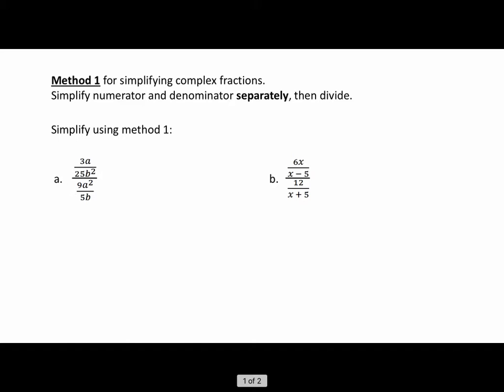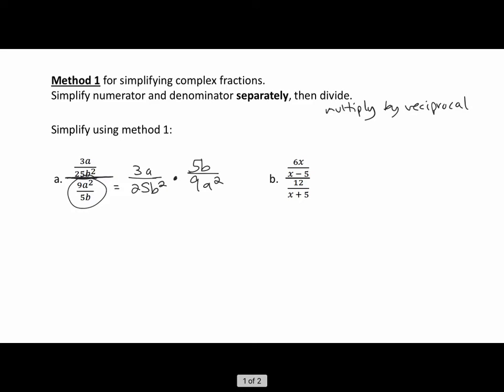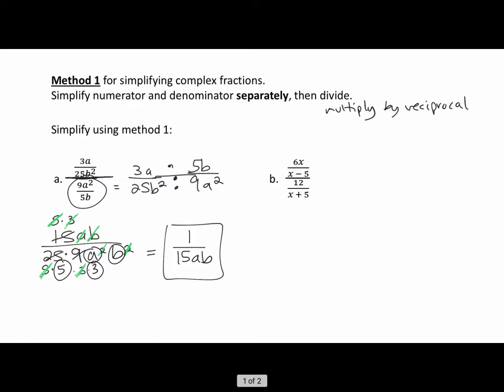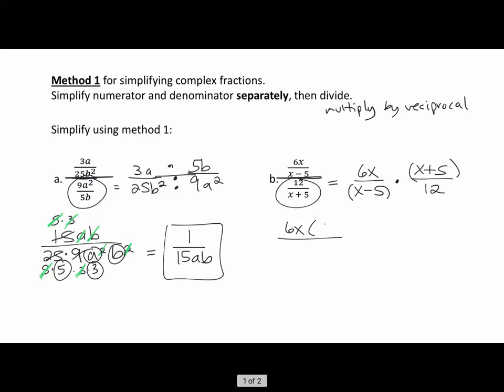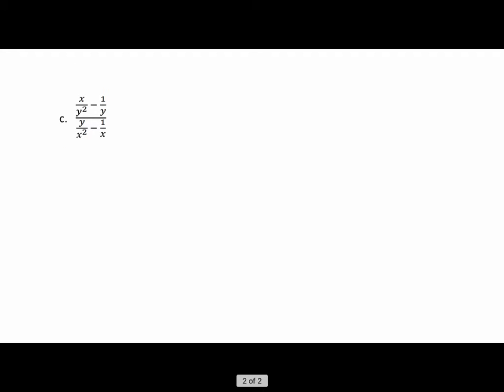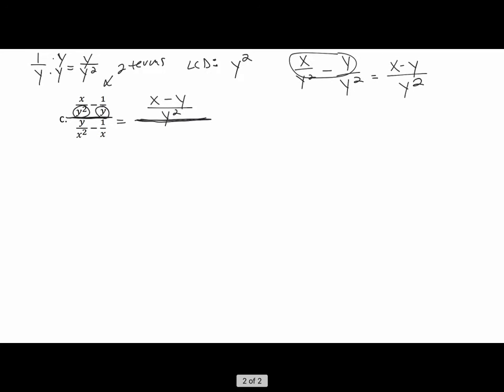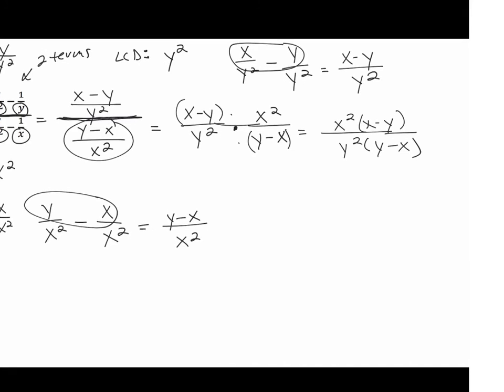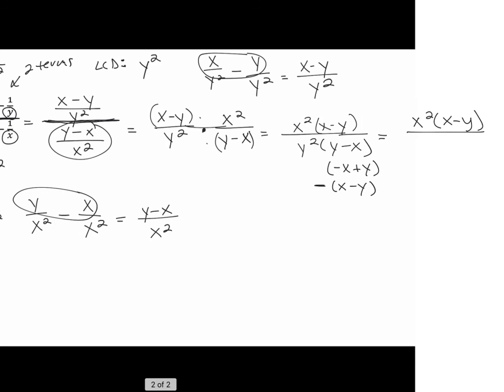Section 7.7 objective 1, Method 1 Simplifying Complex Fractions